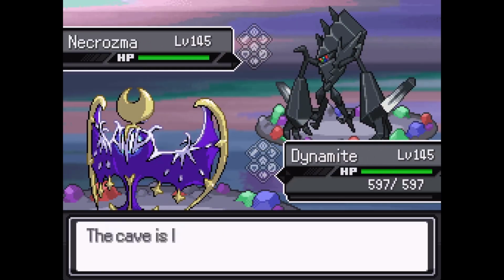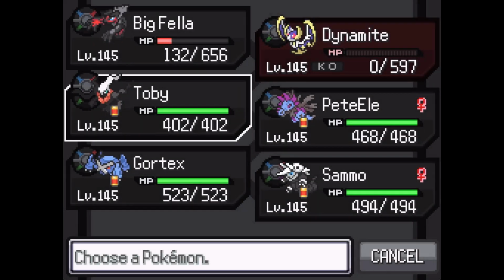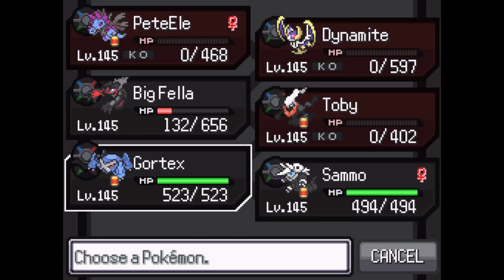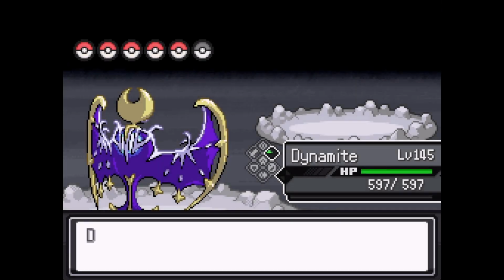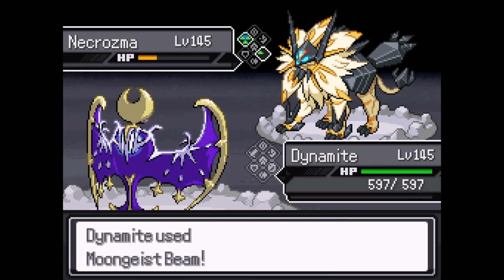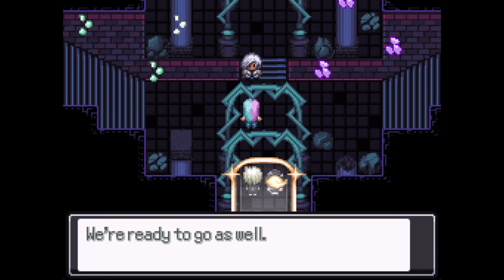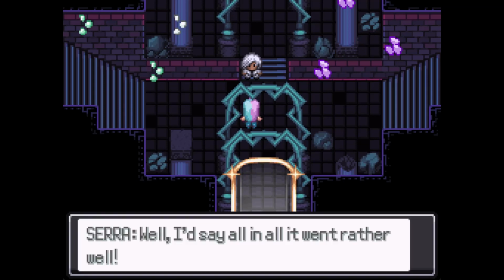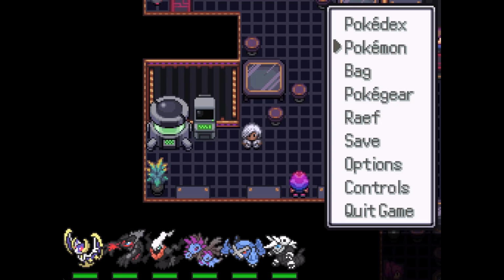Pokémon Reborn 216 - Prismatic Problems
Let's Play of the Pokémon Reborn fan-game.

Codes: weathermod, unrealtime, hardcap, fullivs, mintyfresh, powerpack, easyhms